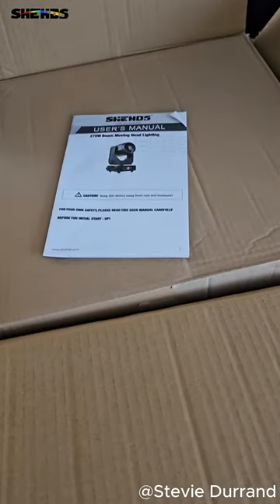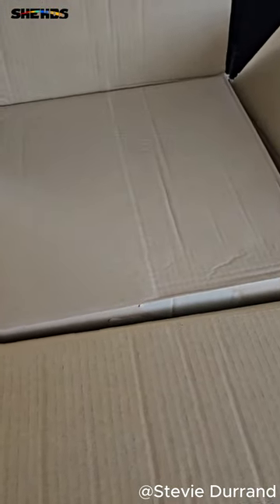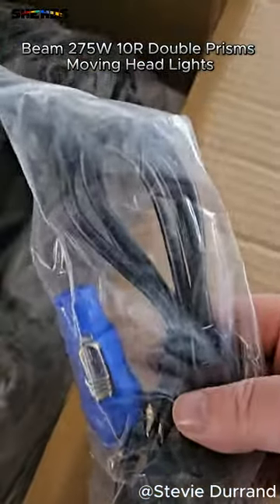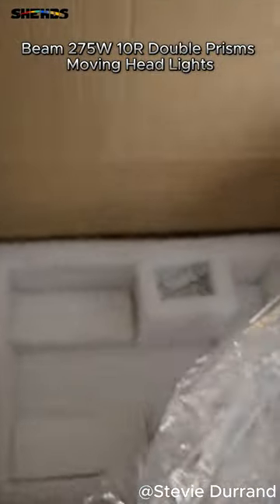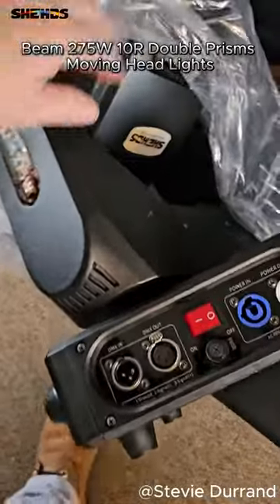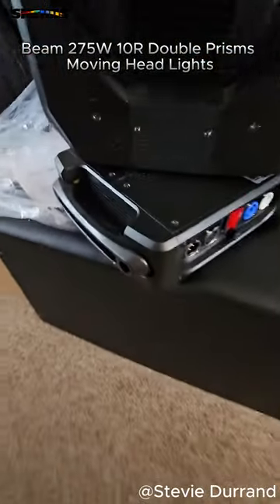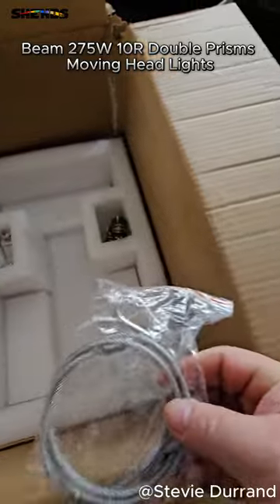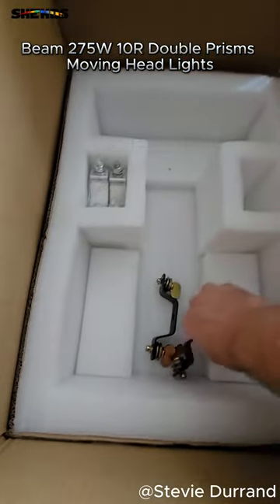【REVIEW】Unboxing of Beam 275W 10R Double Prisms DJ Light Moving Head Lights by Stevie Durrand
Nice unboxing video!Thanks,Stevie Durrand.